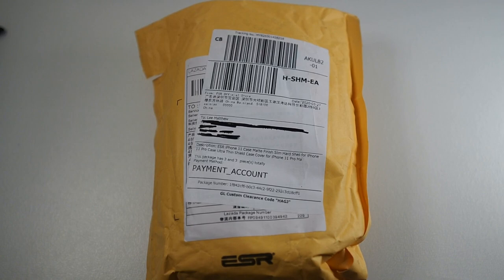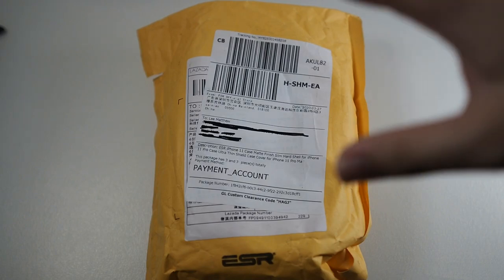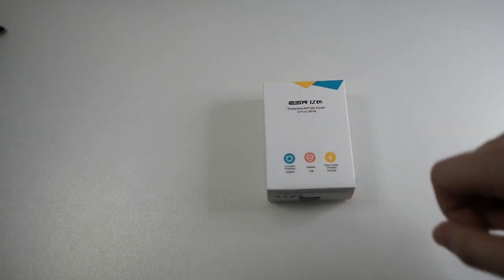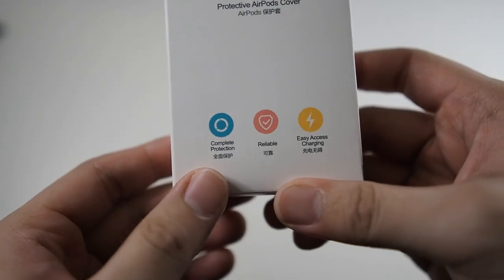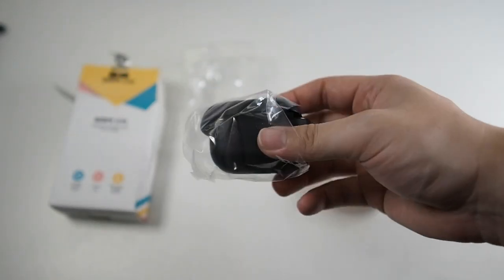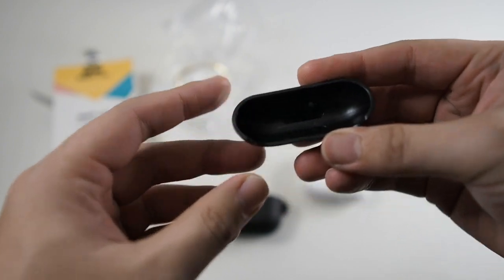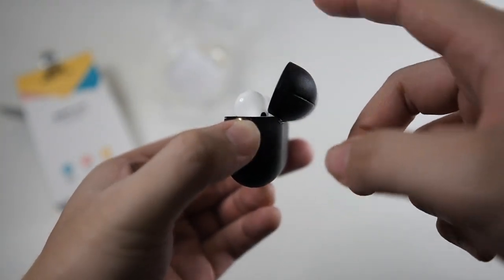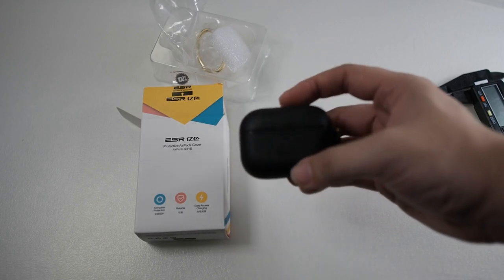ESR Metro Light Faux-Leather Case For Airpods Pro: Affordable & Classy!!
In this video we will be taking a look at ESR's Faux Leather case for Airpods Pro!

Malaysia-

International-

Fliming Gear:
RODE VideoMicro
Zoom H1